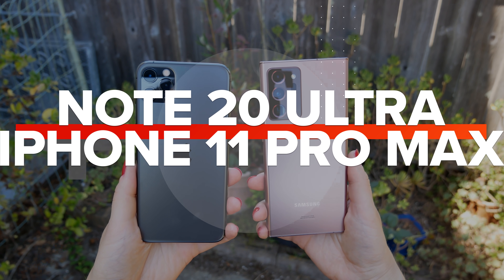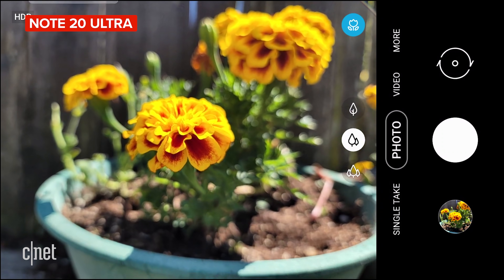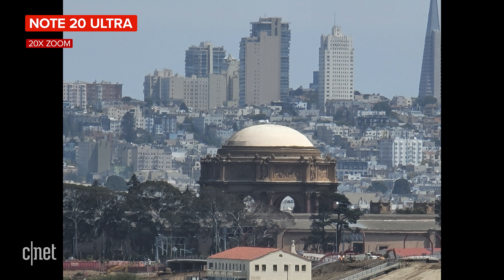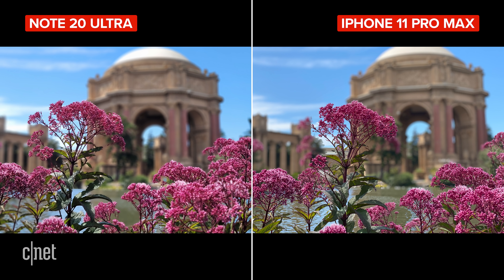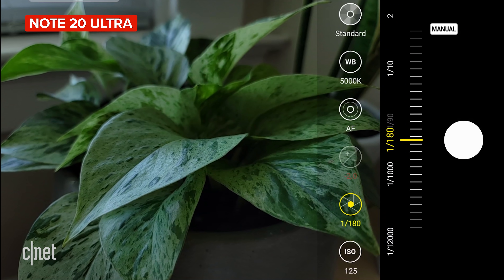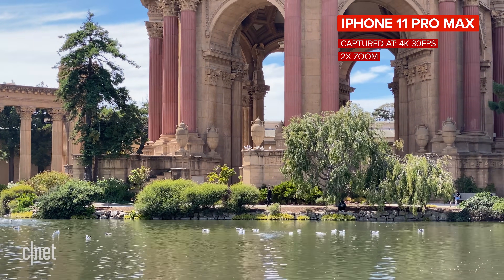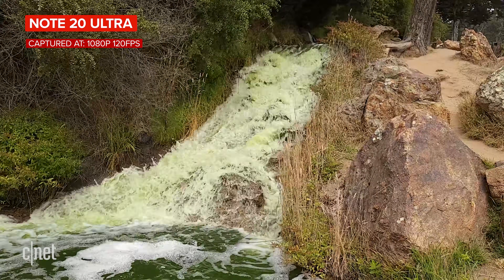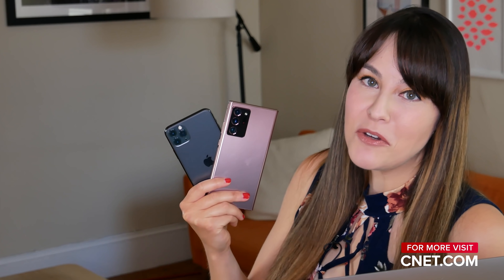iPhone 11 Pro Max vs. Galaxy Note 20 Ultra camera comparison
The Galaxy Note 20 Ultra has plenty of camera features to set it apart from other phones, including a 108-megapixel mode, 8K video and 5x optical zoom. Let's compare photos and videos from the Note 20 Ultra and the iPhone 11 Pro Max to see which is better for landscapes, portraits, selfies, night mode and more.

00:00 - iPhone 11 Pro Max vs. Galaxy Note 20 Ultra Camera Comparison
00:47 - Landscapes & HDR
01:56 - Zoom
02:52 - Portrait Mode vs Live Focus and Selfies
03:44 - Night Mode and Low Light Environments
04:29 - Video
06:57 - Verdict